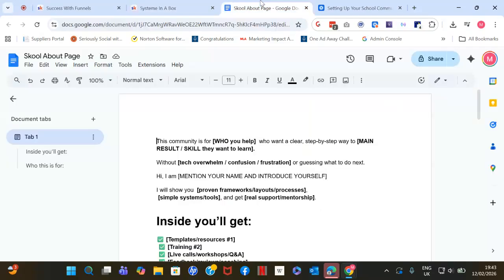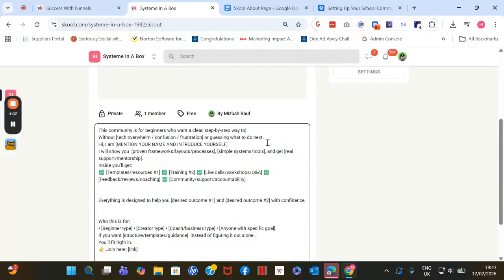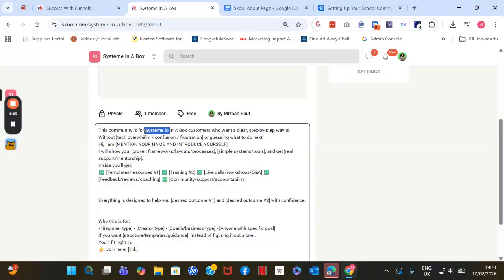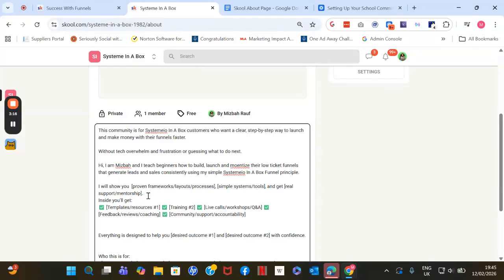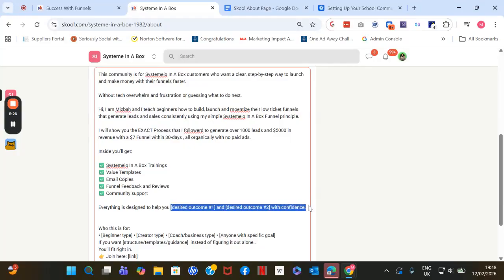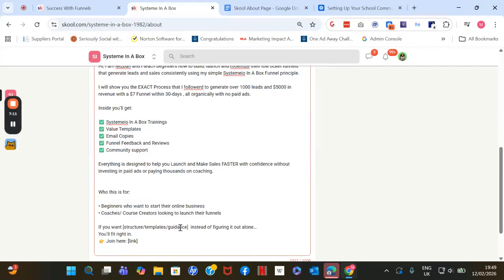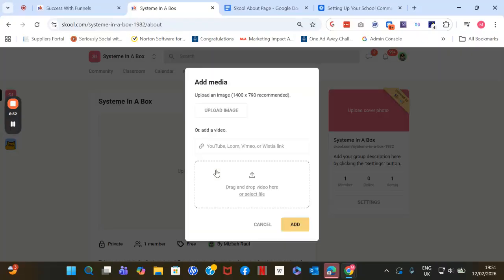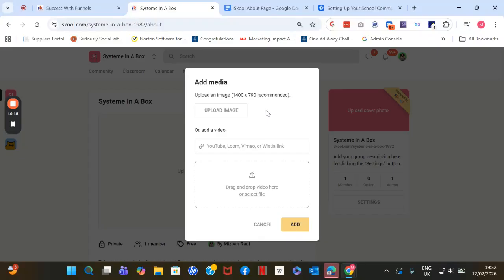How To Write A Winning About Page for Your Skool Community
Start your Skool community here and get my Skool Growth Hacks for Beginners pdf as a bonus

Get Access to High-Converting Skool And Ad Canva Templates for FREE

Want more people to join your Skool community? It all starts with a powerful About Page.

In this video, I’ll show you how to set up your Skool About page step-by-step so visitors clearly understand who your community is for, what they’ll get inside, and why they should join.

Your About page is often the first thing people see before joining your community, so if it’s unclear or weak, you could be losing potential members.

In this tutorial, I walk you through the exact template I use to structure my community description and attract the right members.

You’ll learn how to clearly communicate the value, outcome, and transformation your community offers.

If you're building a Skool community for courses, coaching, or memberships, this will help you create an About page that converts visitors into members.

What you’ll learn in this video:

• How to structure your Skool About page
• What to write so people instantly understand your community
• The simple About page template you can copy
• What images and videos to add to increase conversions
• How to clearly show the result members will achieve

✅ Free Templates Mentioned in the Video.

✅Join My Success With Systeme.io $10/m Community for funnel support and guidance